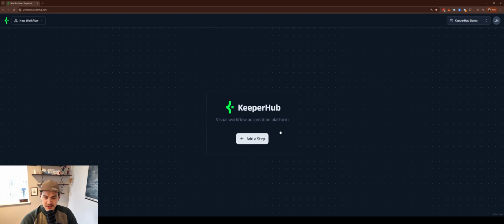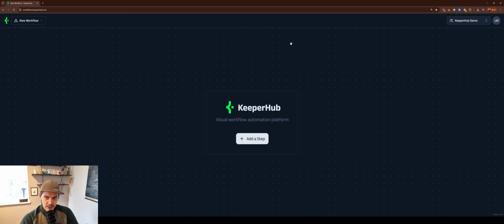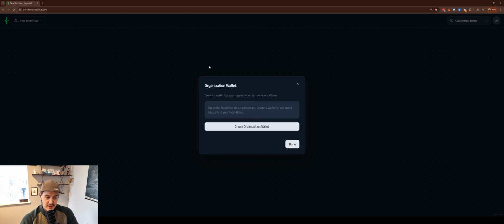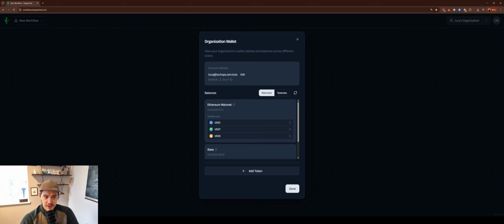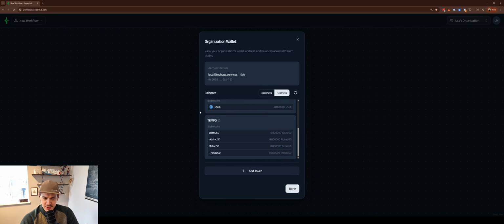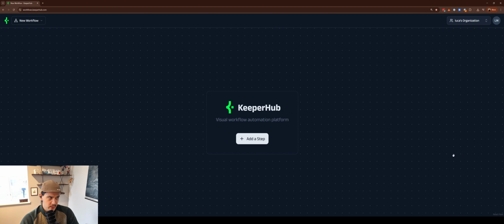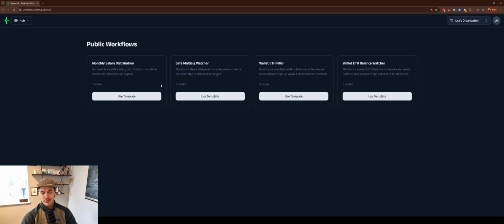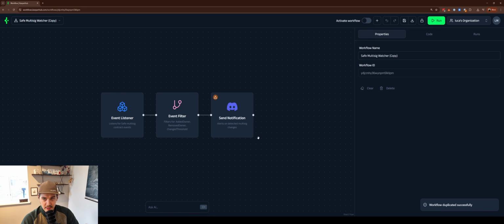Setup Guide: Non-Custodial Automation in Minutes (2/3)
Get your environment ready for secure onchain execution. We walk you through the account creation process and explain how we handle security without you ever needing to manage a private key.